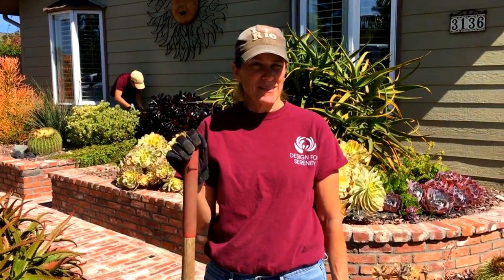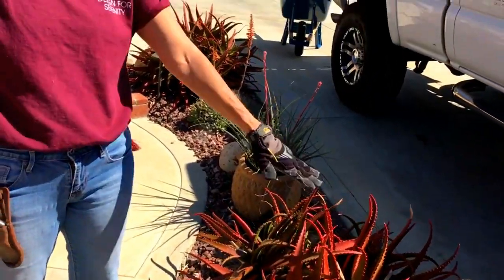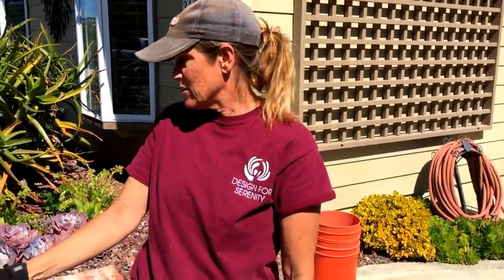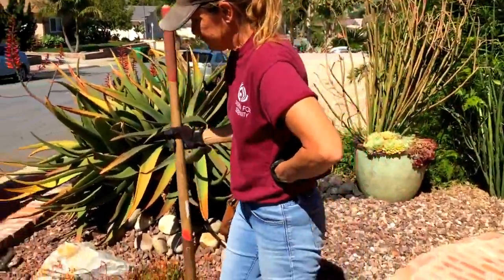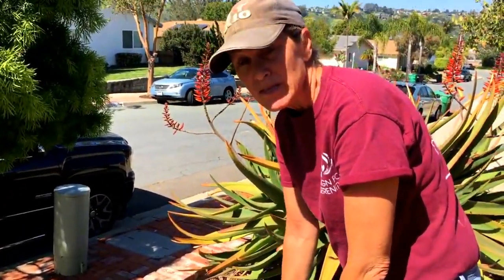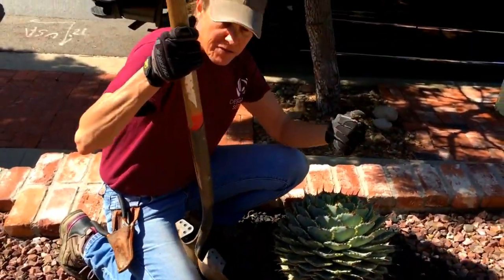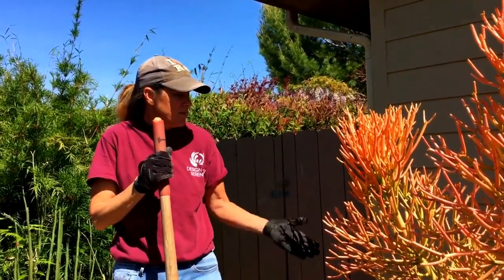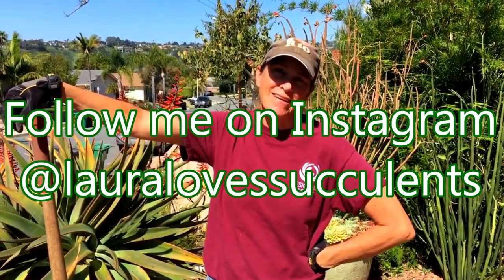How to Remove Succulent Pups from an Agave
Shot and posted this video back in April. What a difference three months can make in the garden!
I miss Spring😩
Your Succulent Tip of The Day!